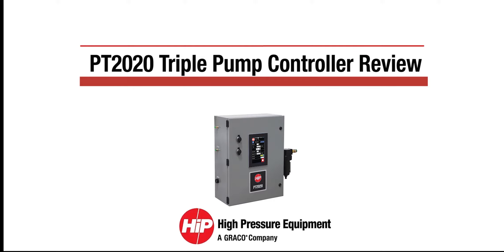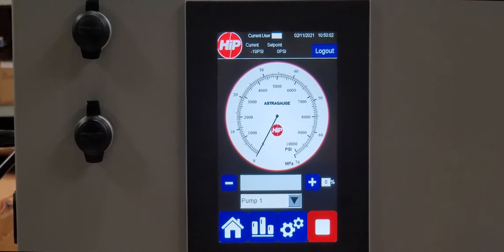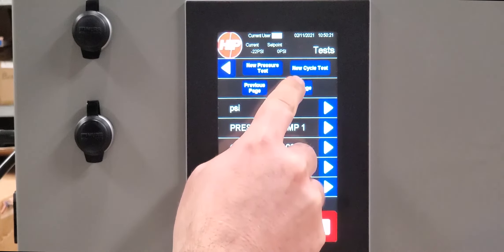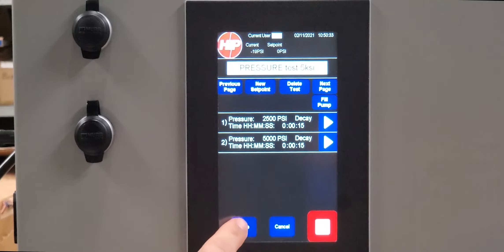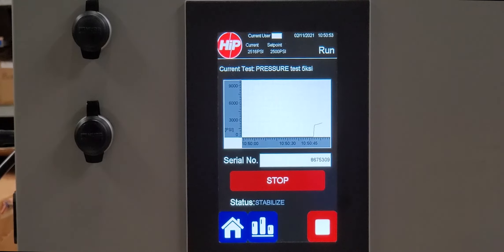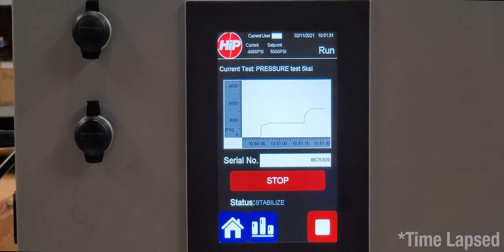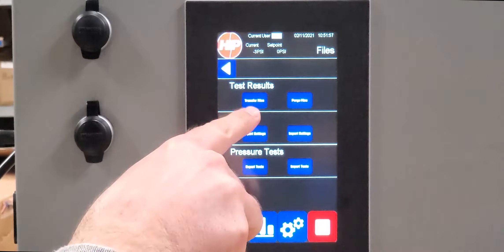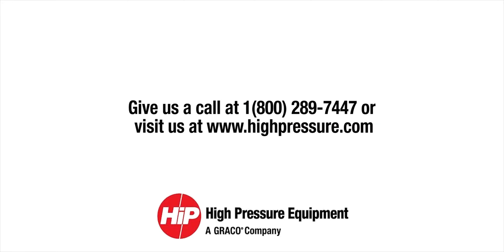PT2020 Controller Overview